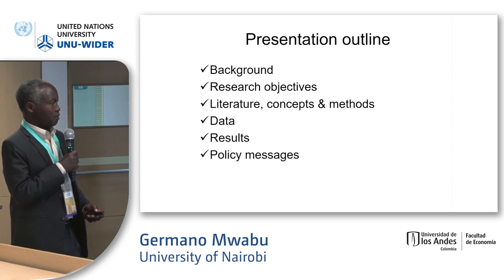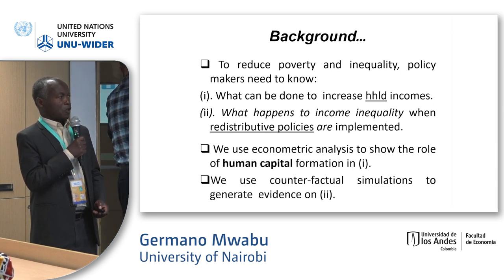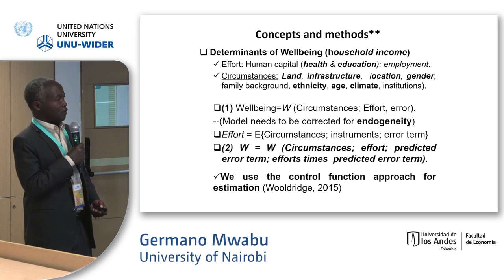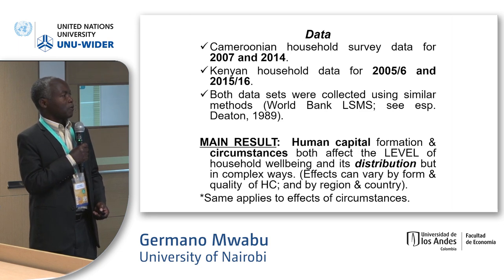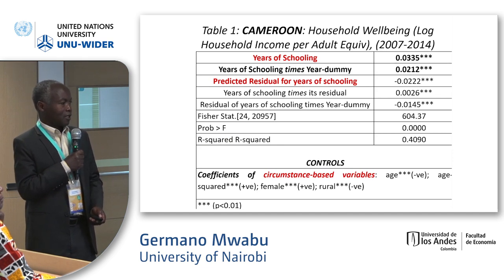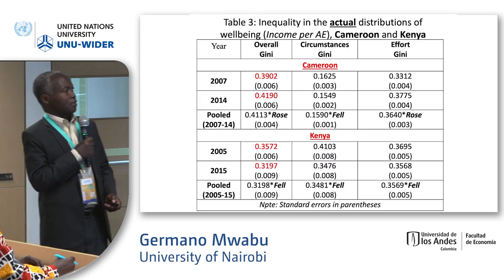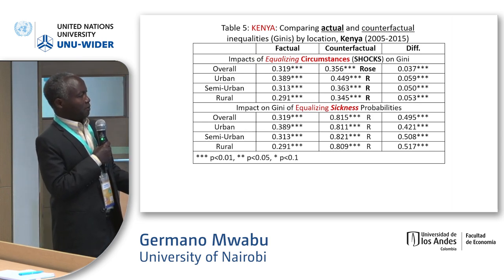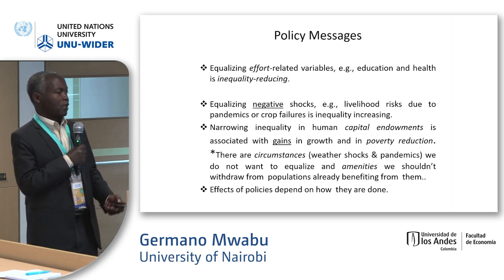1.4 Growth, poverty and inequality relationships in Africa - Germano Mwabu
The session is organized and sponsored jointly with African Economic Research Consortium (AERC). The papers in this session are part of the Growth, Poverty and Inequality Relationships in Africa collaborative research project. Over the last two decades poverty has declined in Africa, but the decline hasn’t been widespread. The number of poor has increased. The papers in this session investigate the growth-poverty-inequality relationships with options for redistributive growth.